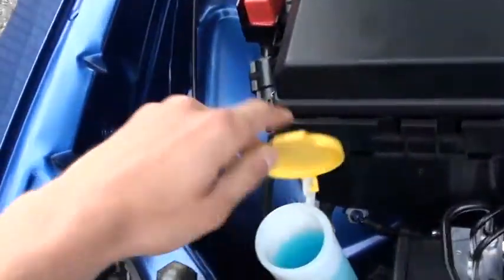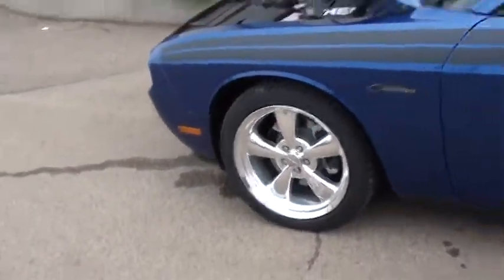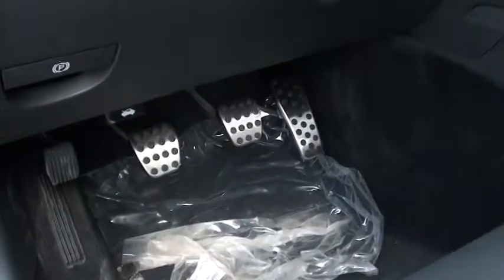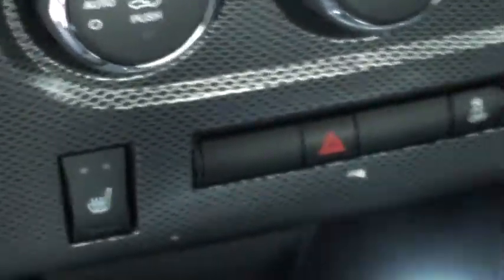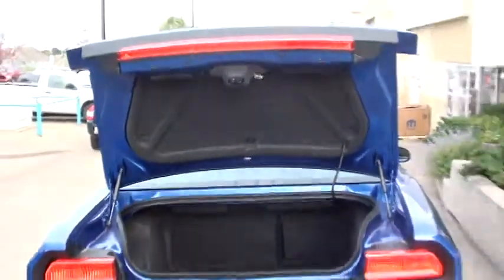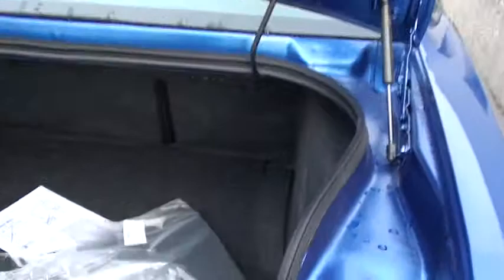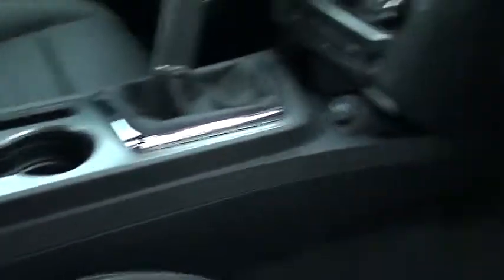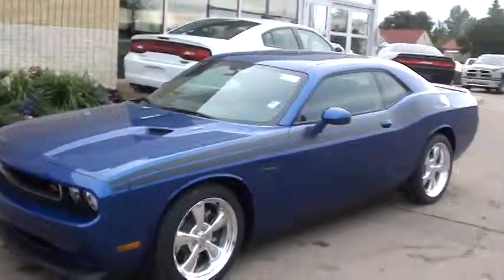Edmonton Dodge Londonderry Dodge 2012 Challenger R/T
Dodge 2012 Challenger R/T walkaround "Amvic Licensed" AMVIC Licensed